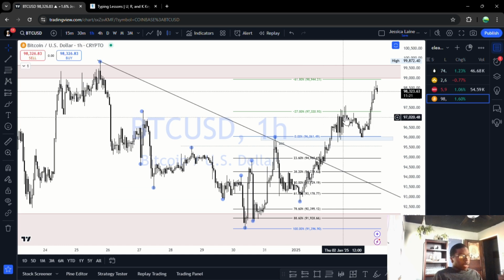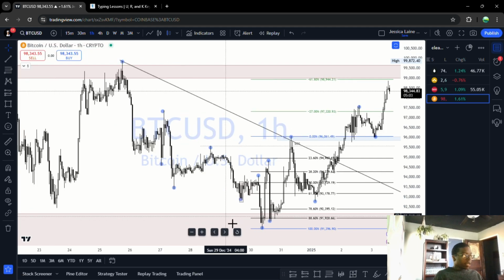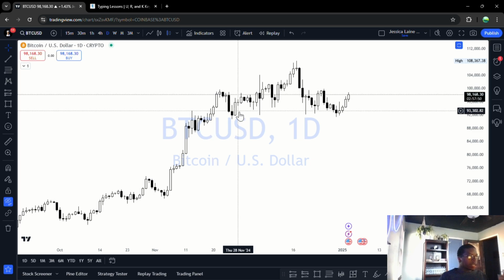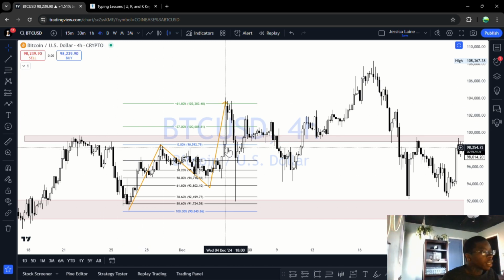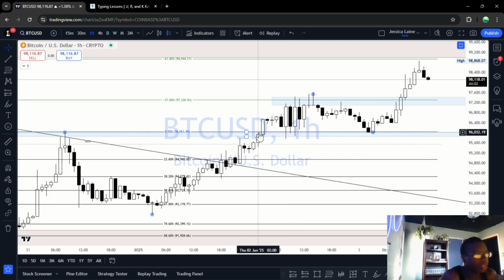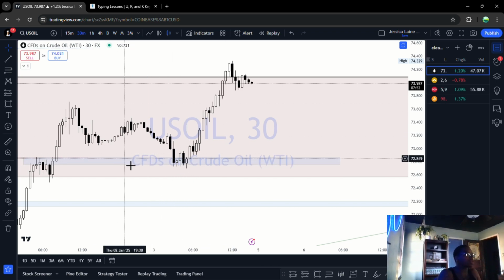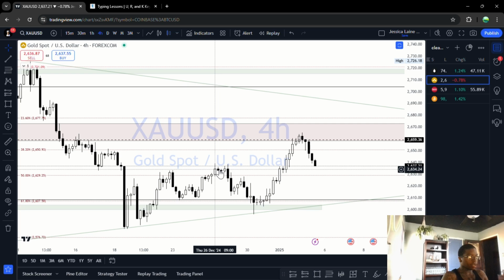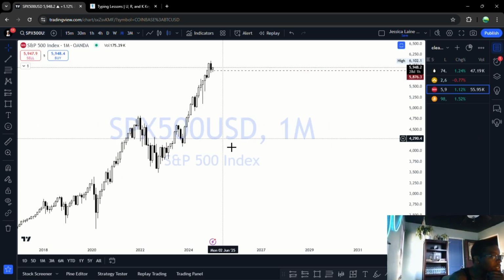01/03/25 Market Analysis Test 2